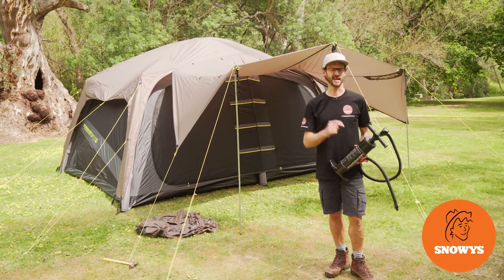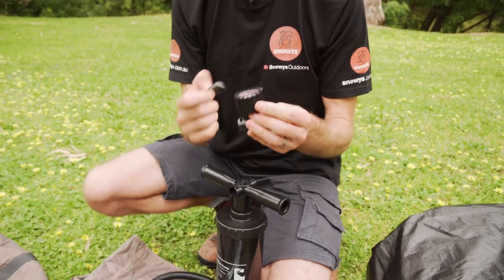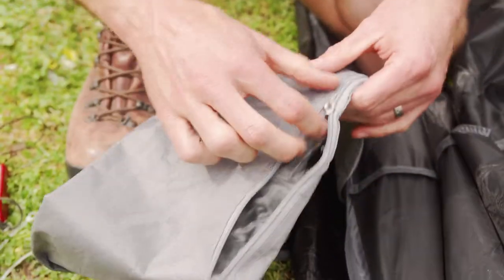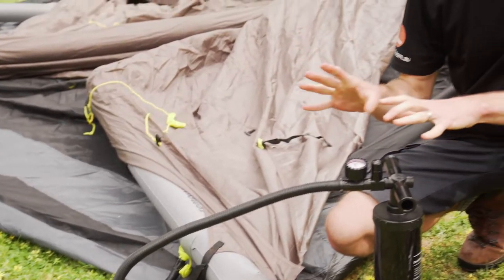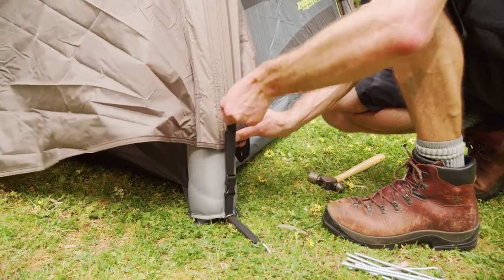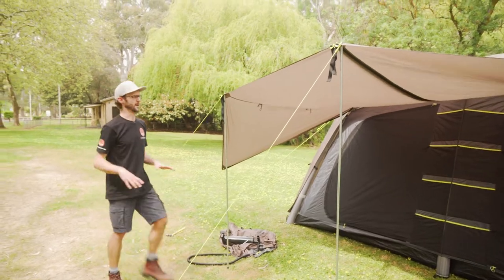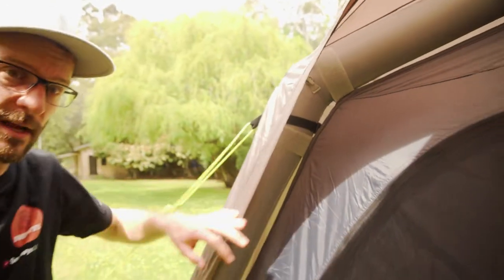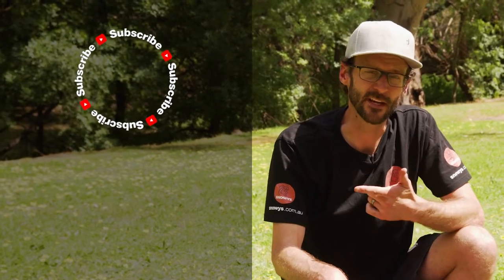Zempire Jetset 10 Inflatable Air Tent - How to setup & pack away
The Jetset 10 from Zempire allows you to pitch a family-sized, luxurious and weather-protected tent in under 10 minutes thanks to the reliable air pole design.

In this video, our outdoor gear expert Ben takes you through everything you need to know about how to set up and pack away the Jetset 10 air tent from Zempire.

He starts by showing you what comes inside the bag, the process of assembling the pump, lays the tent out and pegs it down, attaches the pump to the poles, inflates the poles, pegs out the fly, and shows you the awning options you have and demonstrates how you can set up the inner without the fly.

He then shows you how to let the air out of the frame to collapse it, and pack it back in the bag – so check it out above for all the details.

0:00 - Intro
0:40 - Packed dimensions & weight
0:56 - Inside the bag
1:33 - Assembling the pump
2:39 - Air poles
3:43 - Inflating the air poles
5:55 - First time set up tips
6:53 - Pegging down & guy ropes
7:27 - Setting up the awning
9:12 - Removable fly option
9:55 - Packing away the tent